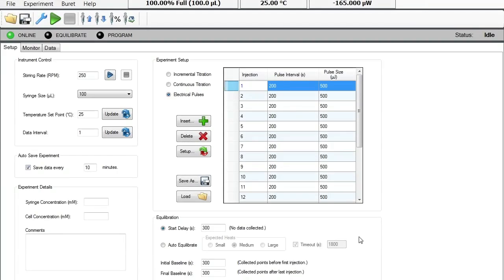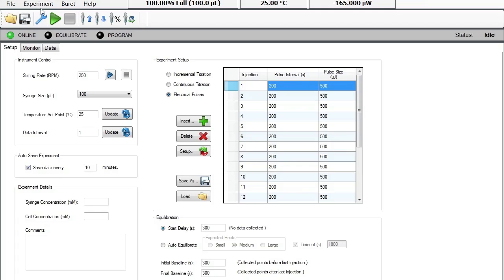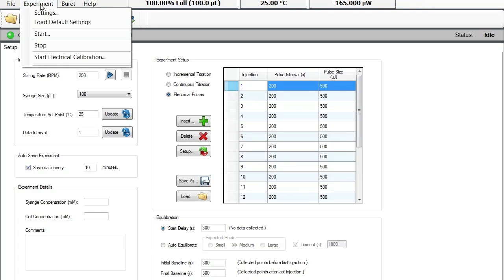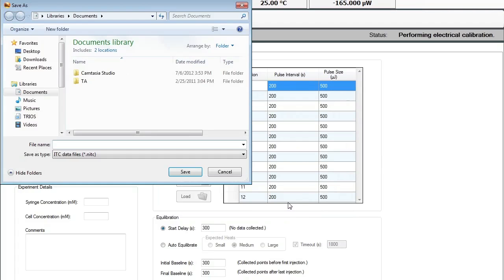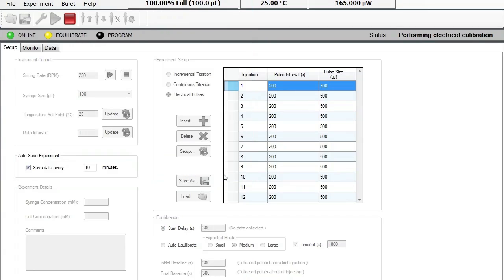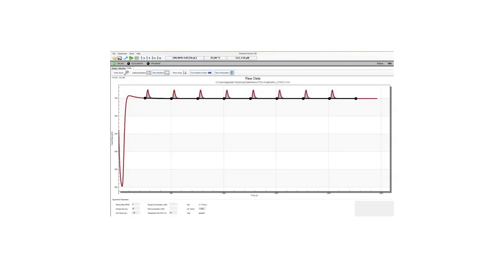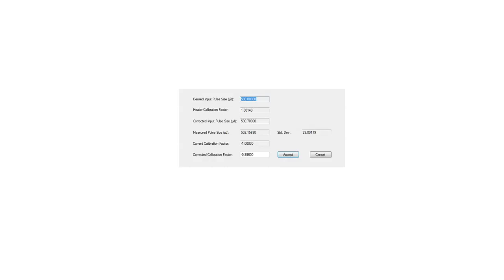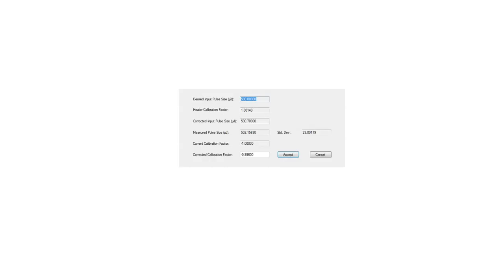Nano ITC - NanoAnalyze Electronics Calibration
This Tech Tip will show you how to perform an electronic calibration using the NanoAnalyze software for your Nano ITC.